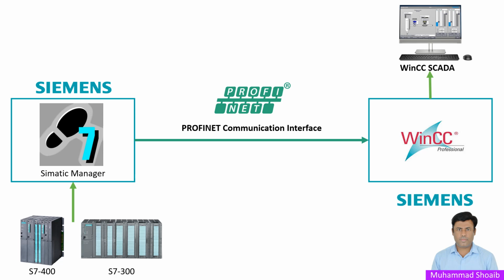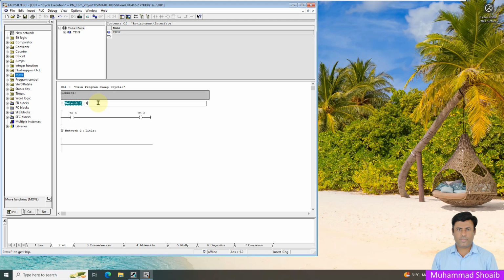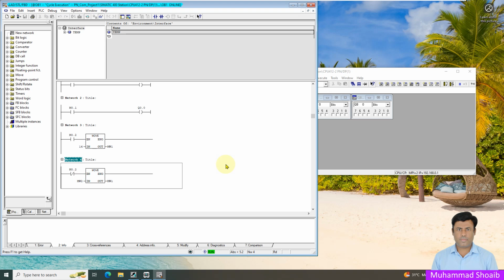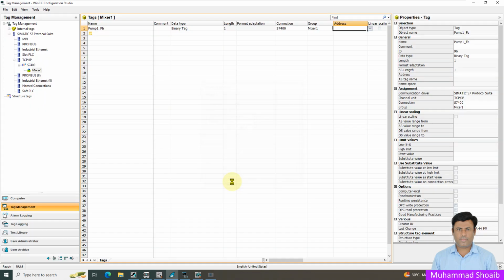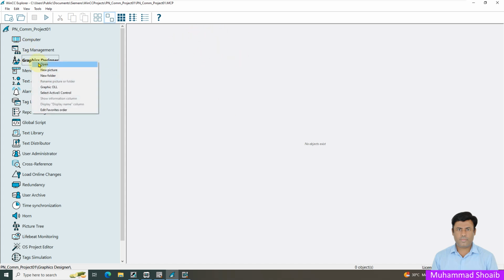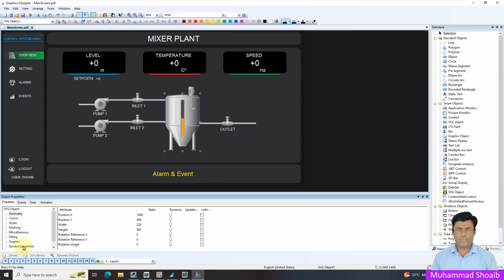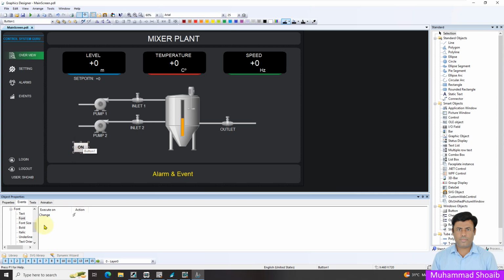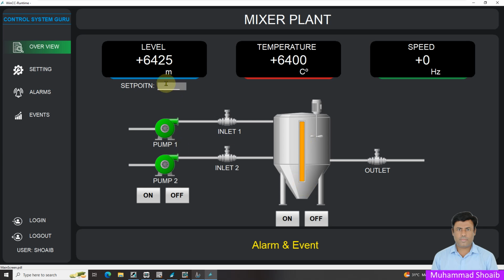6- WinCC V8.0 - Siemens S7 PLC Communication via ProfiNet (PN) with WinCC SCADA- Beginner Tutorial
Learn how to establish a connection between SIMATIC WinCC SCADA and a Siemens S7 PLC using the PN (ProfiNet) protocol. This detailed tutorial will guide you through the process, from configuring the communication settings to testing the connection. Whether you're a beginner or an experienced professional, this video will help you ensure seamless integration of your WinCC HMI with S7 PLCs like S7300 , S7400 etc.